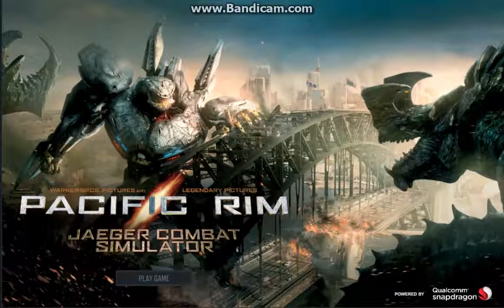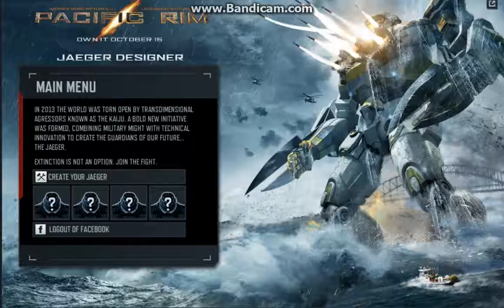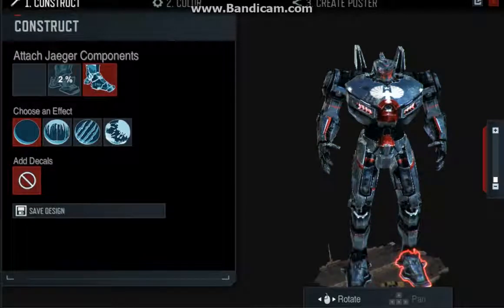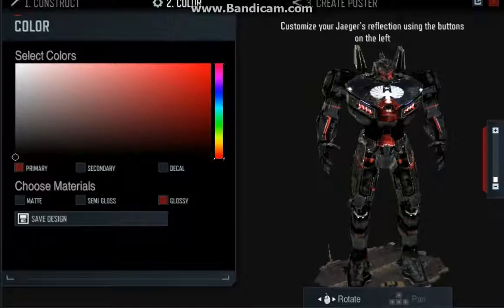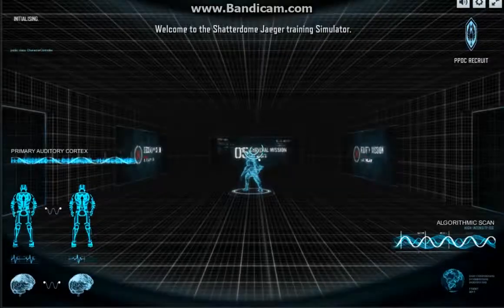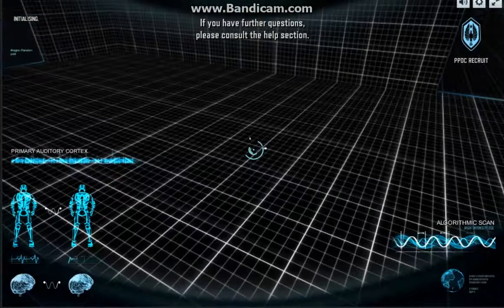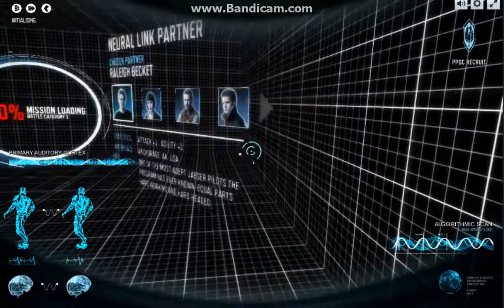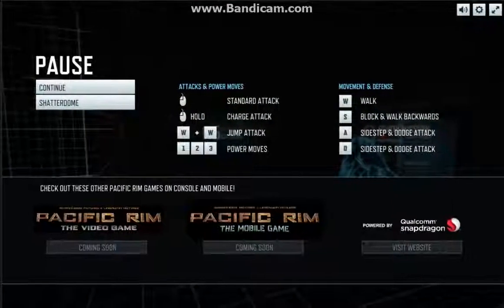Pacific Rim: Making a Jaeger Episode 1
I Will be doing more Videos so please Stick around and Enjoy The Videos Ill Be Making see You Soon!!!

Sorry about the Lag my Computer is Shit.